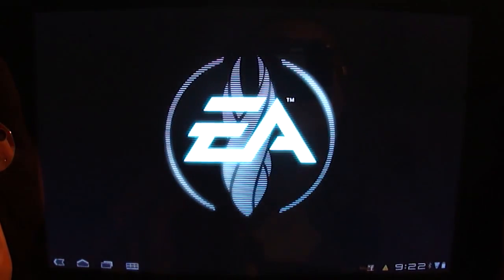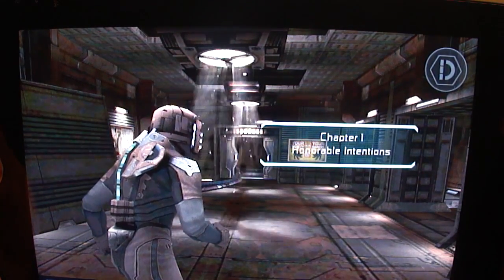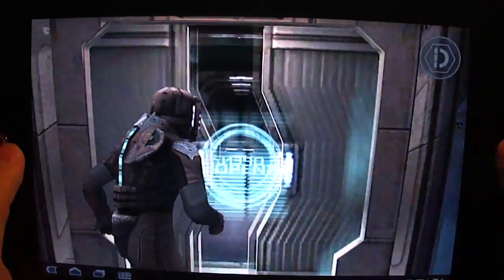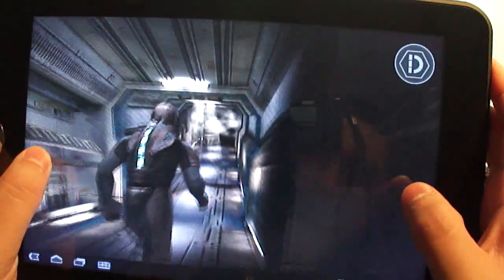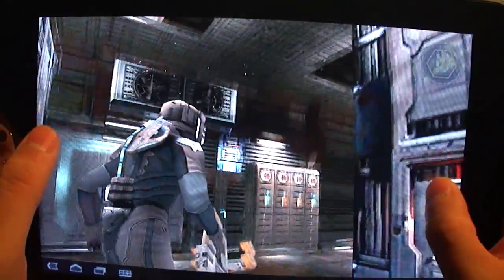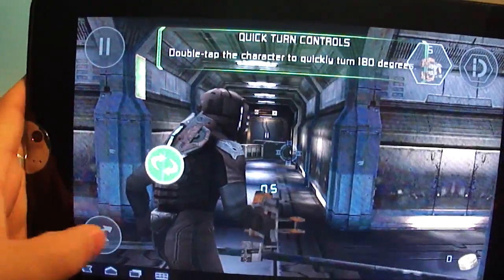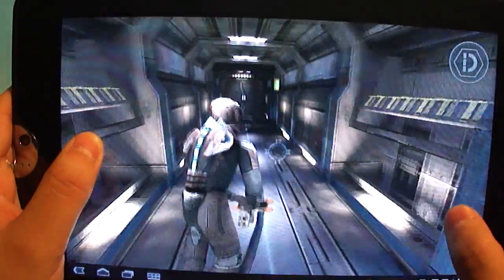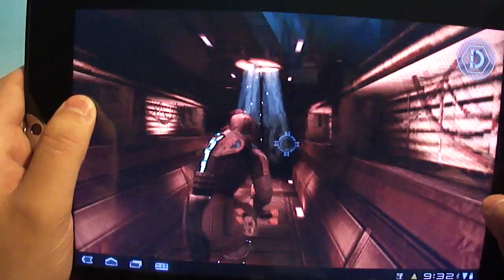Dead Space for Android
Josh takes a look at Dead Space for Android.